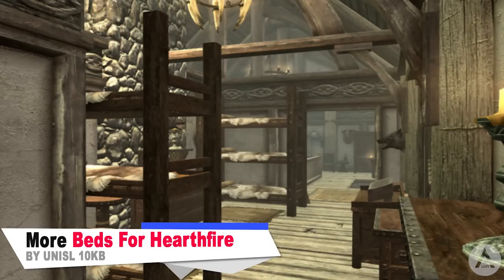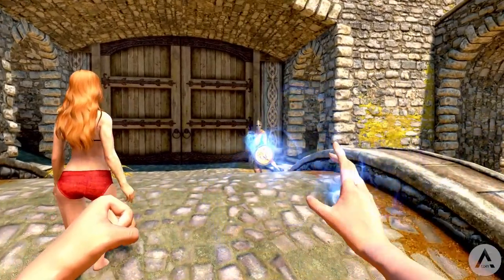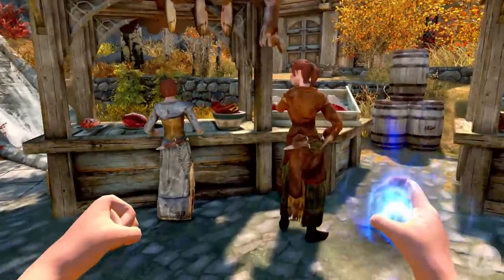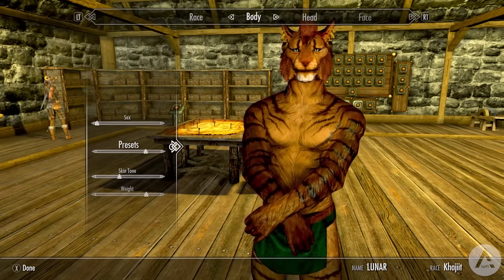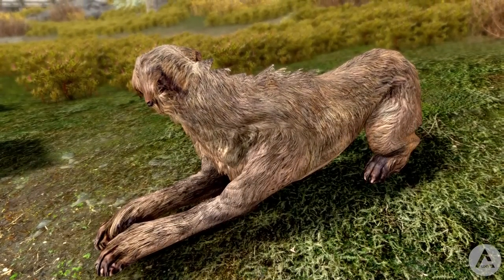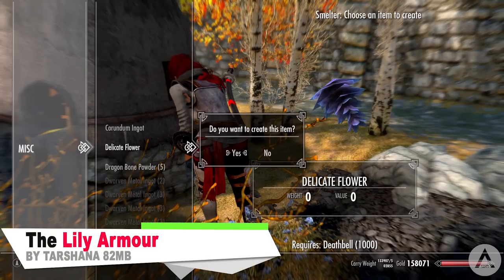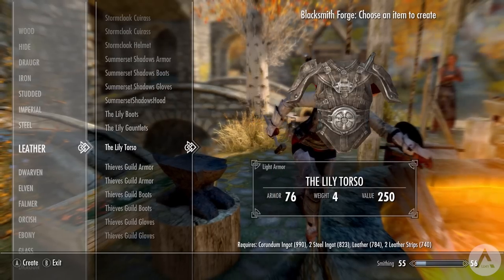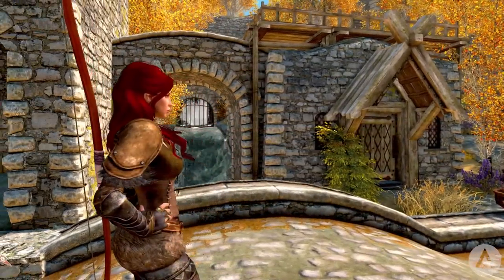5 BRAND NEW Console Mods 201 - Skyrim Special Edition (PS4/XB1/PC)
6 NEW awesome, amazing and cool console mods for skyrim special edition brought to you daily on Xbox One and PS4. Let me know what your favourite mod showcase was!

Bethesda Site Mod Links
XB1 Mods

Dedicated to bringing you the most useful videos on the biggest games.  Currently Covering Destiny 2 & Skyrim Special Edition.

Skyrim
• Daily Console Mods

Destiny 2
• Exotic s & Gear Guides
• Collectibles Locations - Gold chests, fragments, ghosts
• News & Updates – DLCs, Hot Fixes, Patches, Updates & News
• Weekly Resets (Xur, Vendor s, Weekly resets)
• Complete Guide & Walkthrough for all Missions, Strikes & Raids

My PC Specs( I record on Xbox Mostly Though)
CPU: Intel Core i7-6700
RAM: 16 GB
GPU: Nvidia GTX 1080
MB: Gigabyte Z170X Ultra Gaming

Gamertag - x LunarGaming
PSN - xLunarCraft